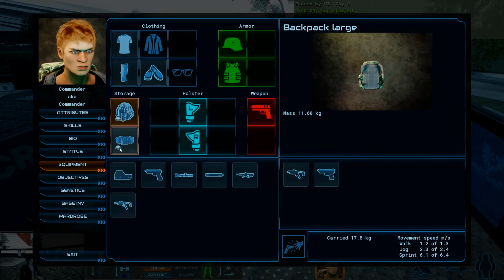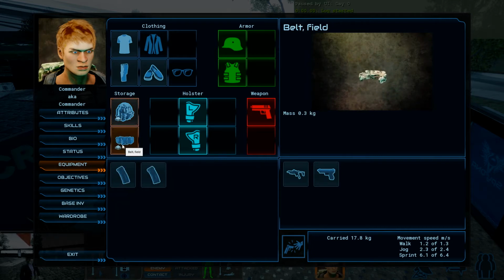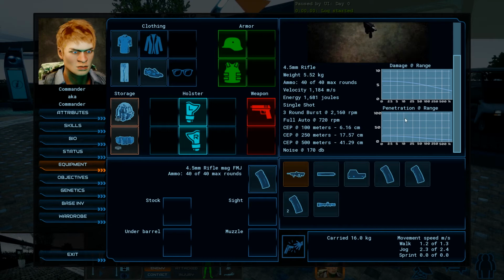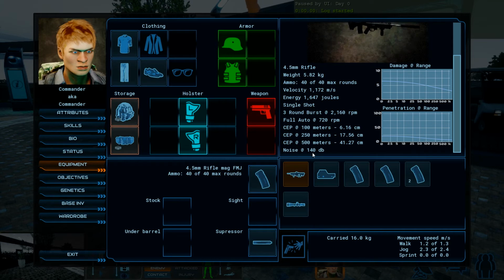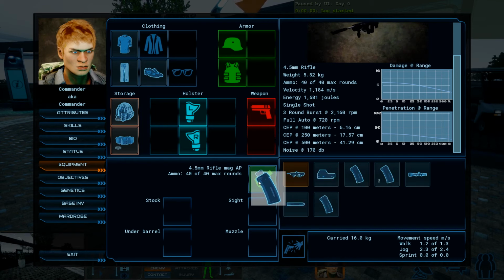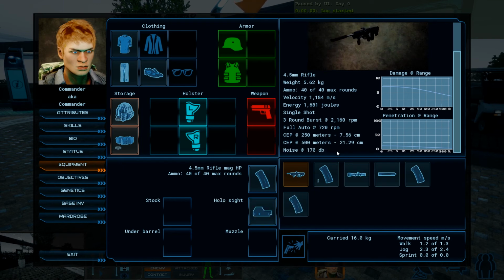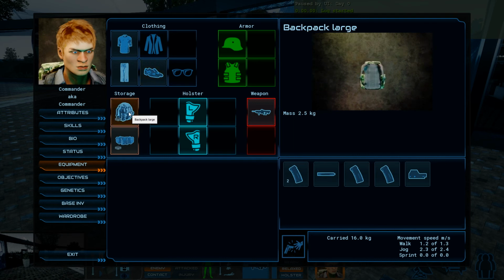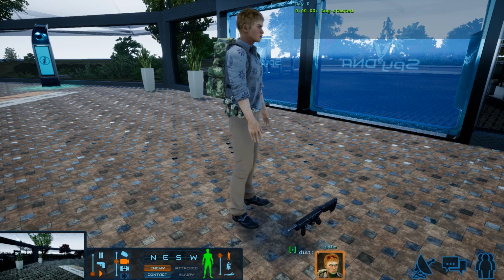Equipment management in Spy DNA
Jason shows how to manage the stuff you take with you on a mission, how to modify your weapons, and how to use storage such as backpacks and tactical belts.

To get updates and future announcements, sign up for our mailing list